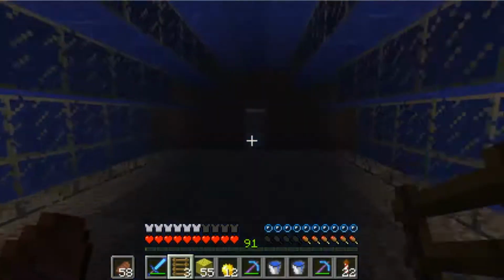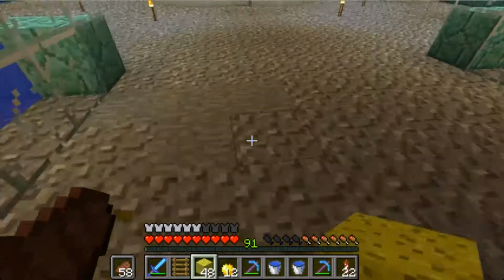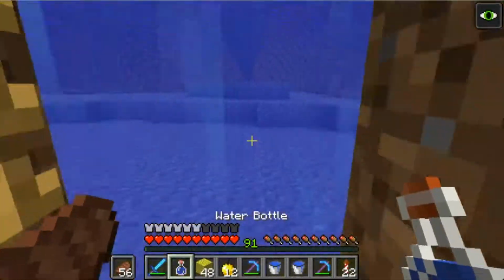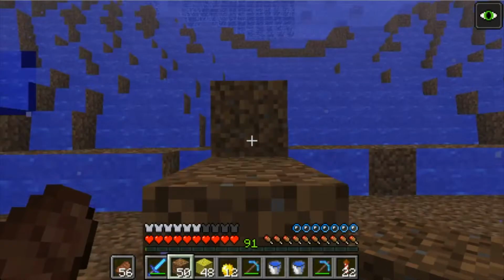Bretopolis 003 - Water Removal Start Underwater Base Ep 3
In this episode we start the process of clearing out the water in the Underwater Base.

P.S. Sorry about the late upload, internet problems prevented a timely video.